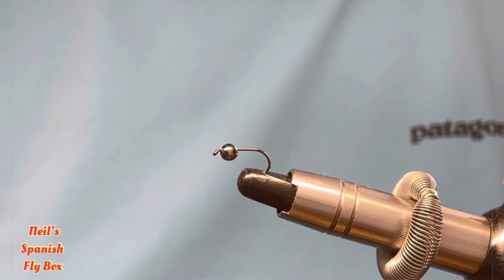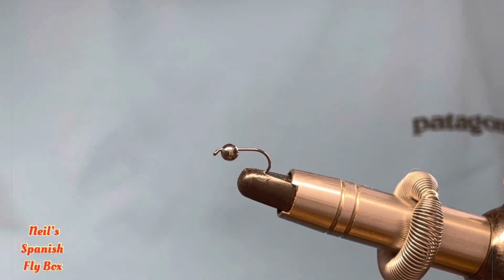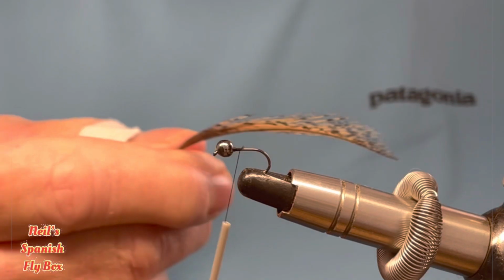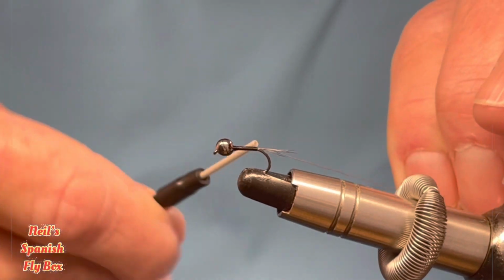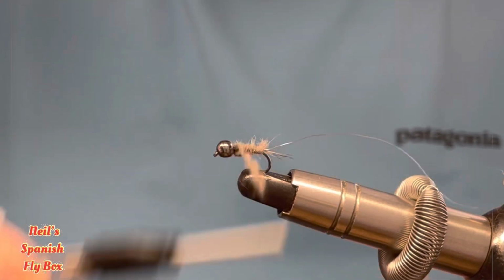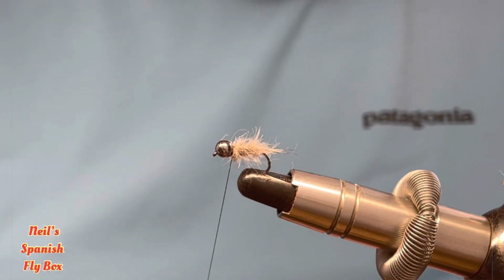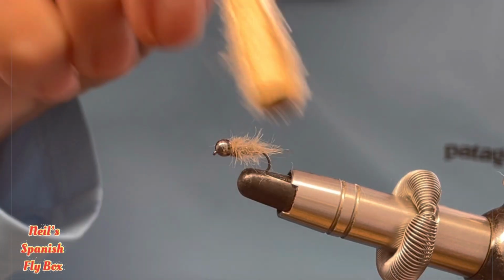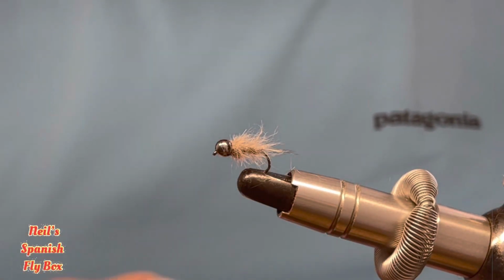Fly tying/Montaje de moscas - Ninfa de conejo azul!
I have fly fished in Spanish competitions for 9 years, in both rivers and still water, learning a great deal about the Spanish way of fishing and the flies that
are used.

I film with the following camera:-